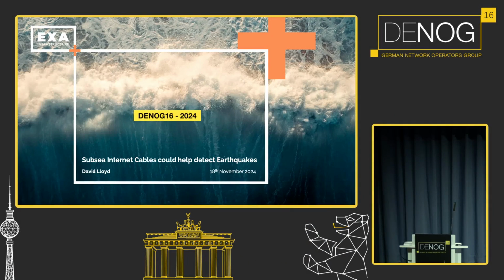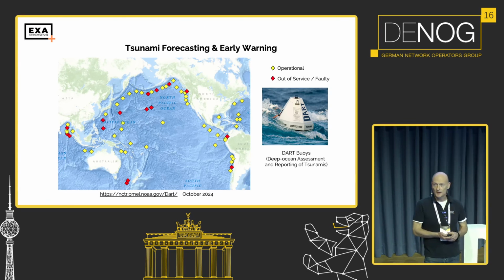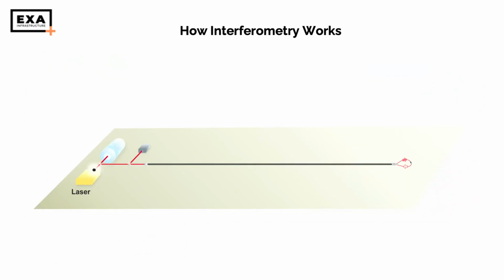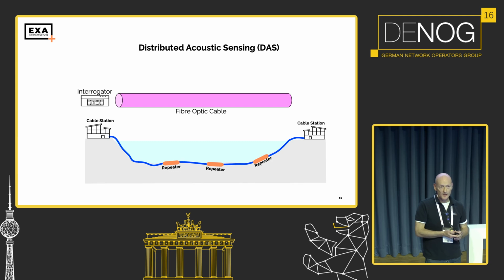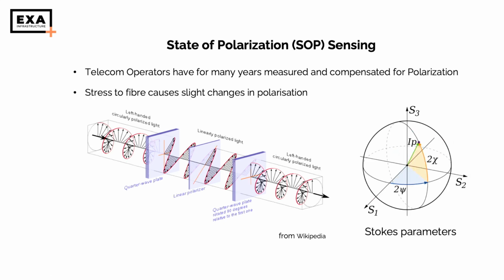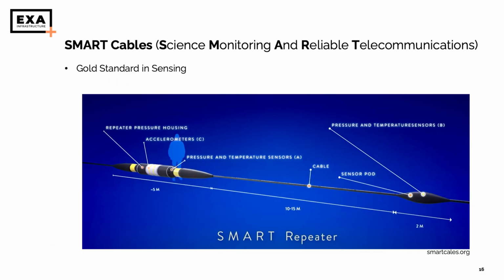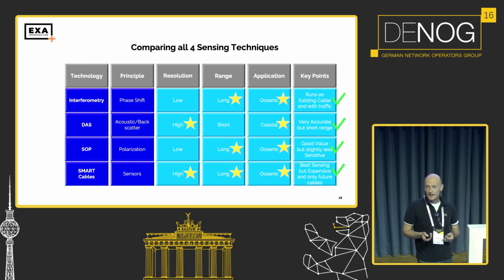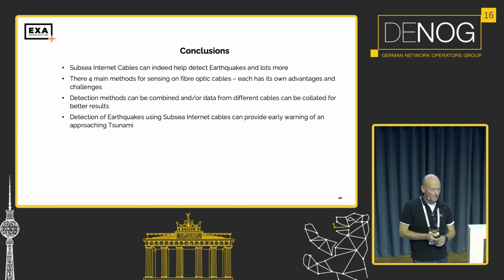DENOG16 - “Subsea internet cables could help detect earthquakes”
There are plenty of seismic stations on land helping detect and record earthquakes but very little deployed in our sea’s and oceans. Marine seismic detectors have traditionally been expensive, unreliable and not widely deployed. In recent years, research has shown that new and existing submarine cables can be used to detect seismic activity. Given that two thirds of our planet is covered by Oceans, this new development provides a great opportunity to improve our knowledge of the geological activity of our planet. Additionally, an early warning of an imminent Tsunami can save thousands of lives.

This presentation will introduce the recent developments in sensing on Submarine Fibre Optic Cables and introduce the key sensing technologies employed.

David Lloyd